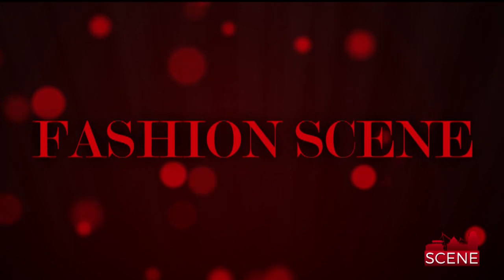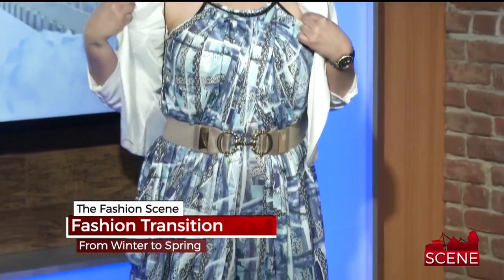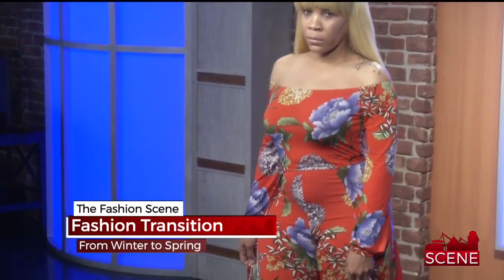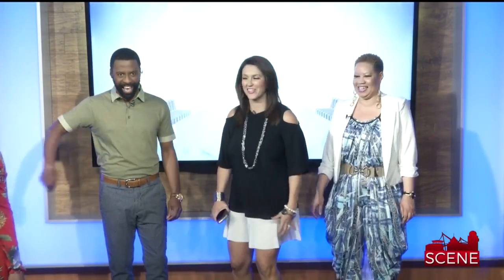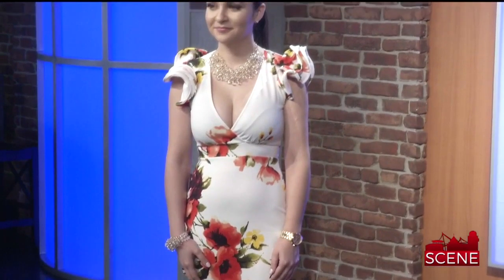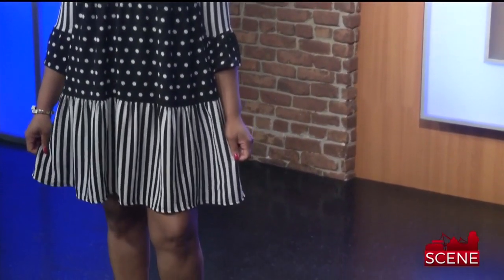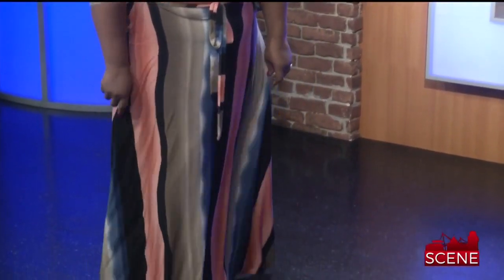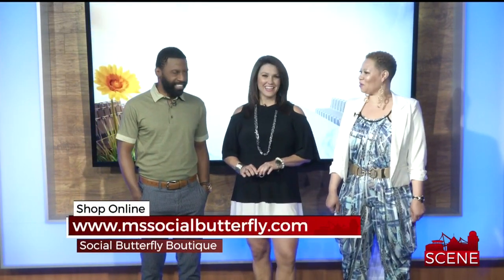Glam It Up For Spring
Out with the old, in with the new. On the Fashion Scene tonight we are springing forward with your looks. Michelle with Social Butterfly online boutique is here to help us make the fashion transition just in time for Easter Sunday.